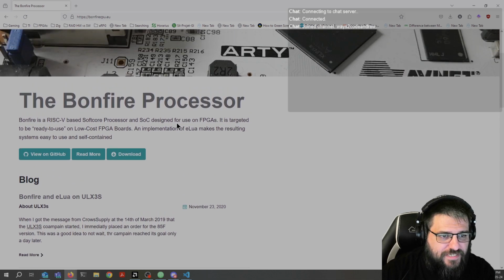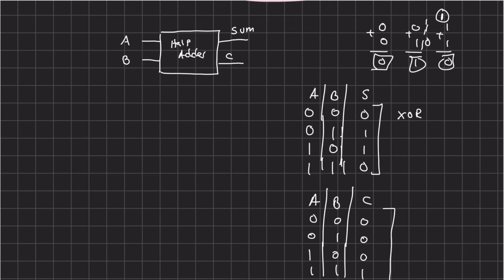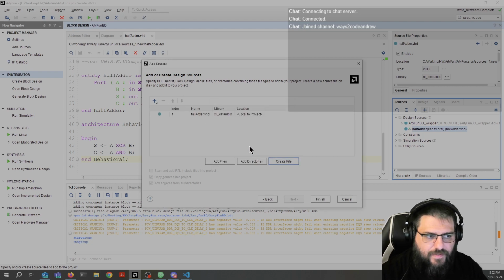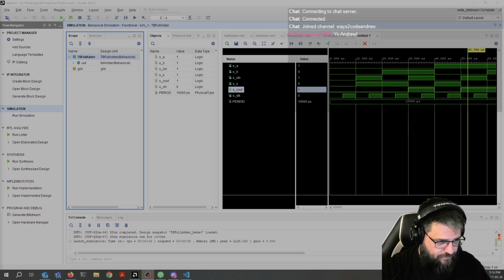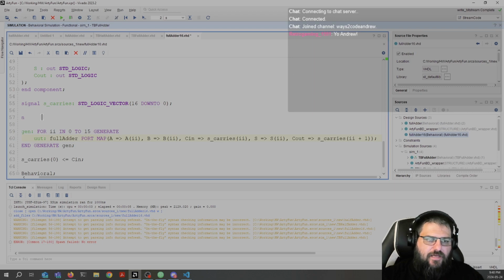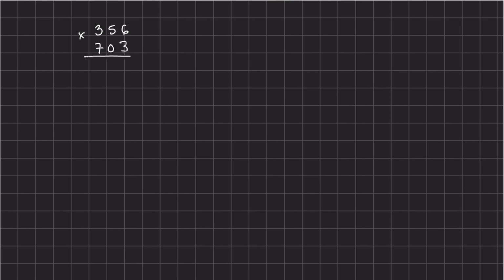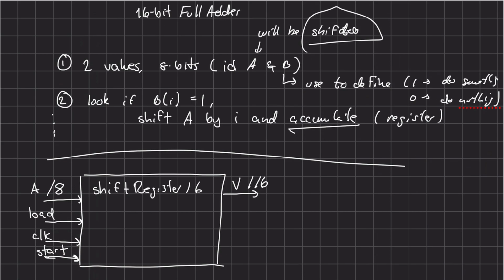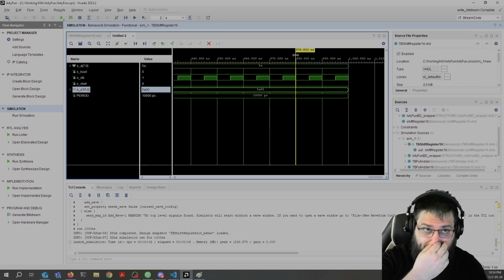Arty Z7-20 - Designing a CPU - Making a naive 8x8 multiplier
We completed up to the Multiplier controller and are ready for next stream to do the test bench and make sure everything works. We should have some "problem" to fix before getting there.

Your feedback helps me create better content for you!